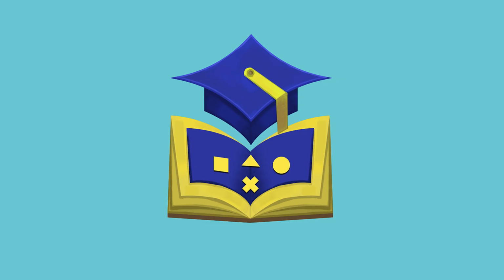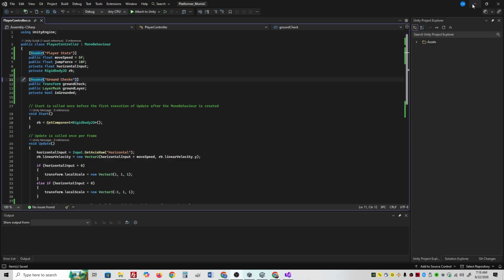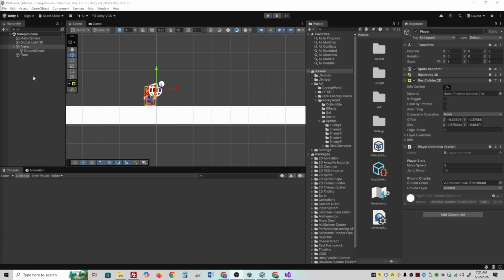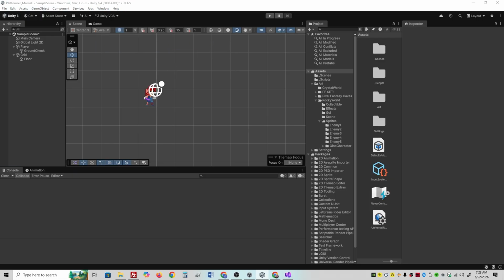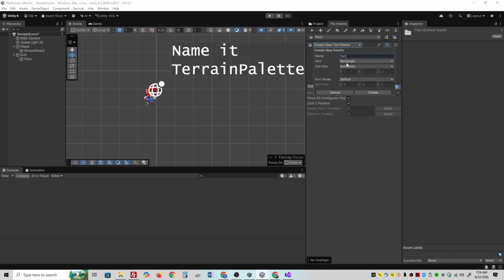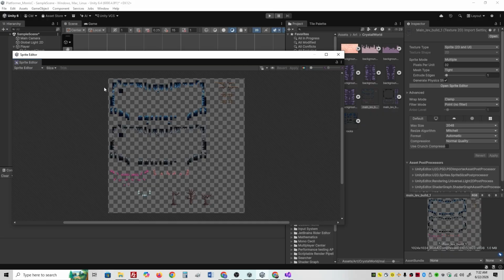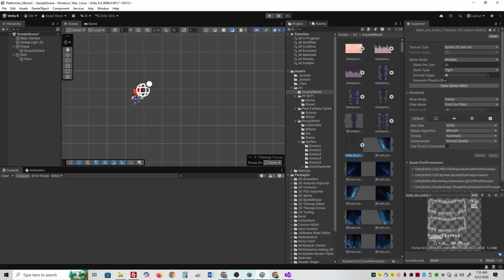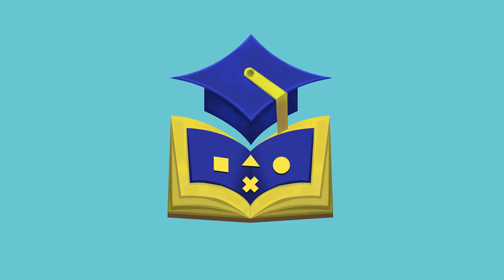08. 2D Platformer in Unity: IntroTileMaps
Welcome to Part 8 of our 2D platformer series! Today, we are officially moving out of the "gray-box" prototype phase. It is time to add some actual game art! We are introducing Unity's 2D Tilemap system, which acts like a digital coloring book, allowing us to paint beautiful, sprawling levels using the artwork we sliced up in Video 2. We will set up our Grid, create a Tile Palette, and generate our tile assets so our digital paintbrush is fully loaded and ready to go.

In this video, you will learn:
- How a two-dimensional tile-based rendering system works.
- How to create a 2D Rectangular Grid and Tilemap in the Hierarchy.
- How to open and dock the Tile Palette window.
- How to create a new Palette and organize folder structures.
- How to convert sliced sprites into usable Tile Assets.

You can find the link to download the assets used in this video in the description of videos 1-5